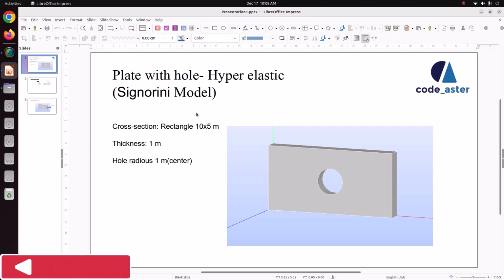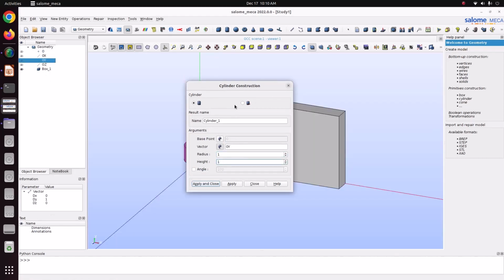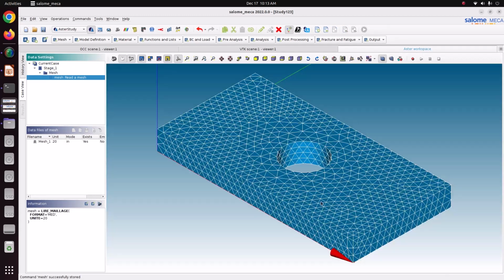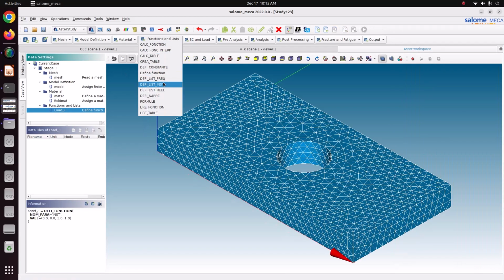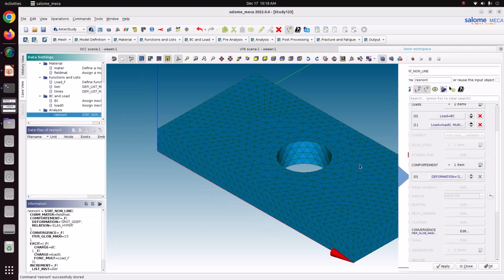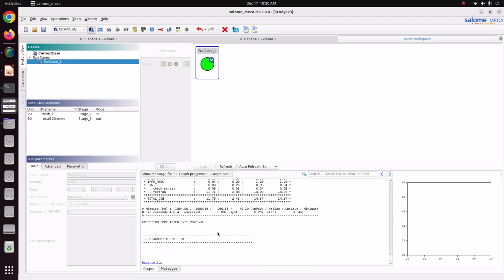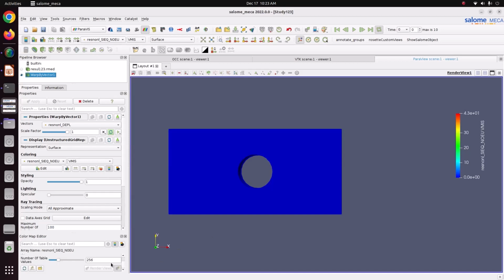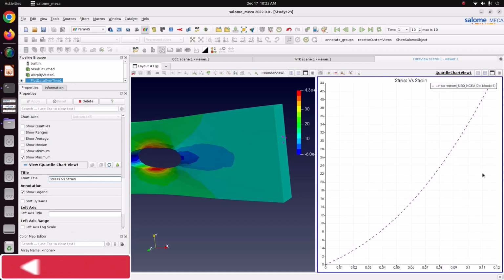Hyper Elastic Material FEA analysis using code aster|sinorini tutorial|paraview |tut-58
Hello Friends,

salome meca
code aster
Hyper elastic material analysis using code aster
hyperelastic material stress analysis using salome meca
hyperelastic material stress analysis
Pump carter thermal analysis using code aster

Salome tutorial
Salome 2023 tutorial for beginners
Salome analysis